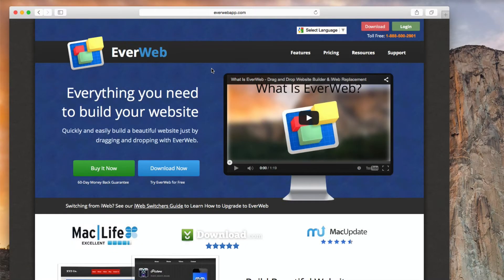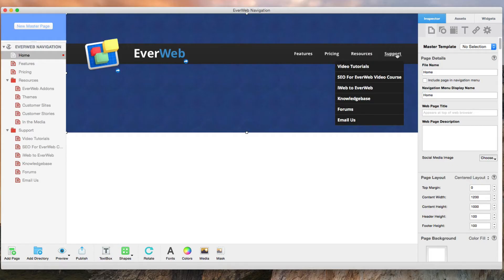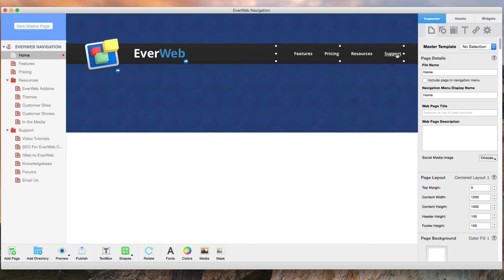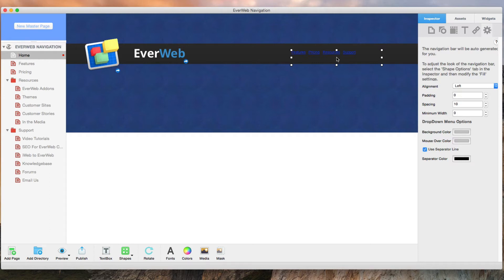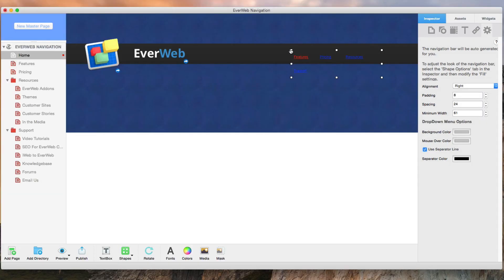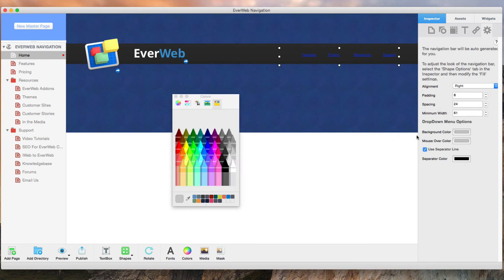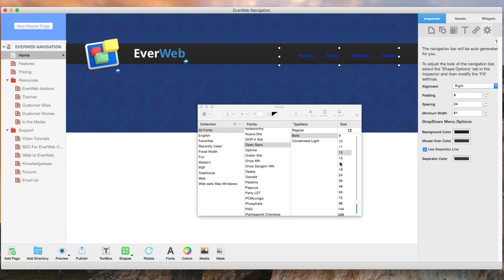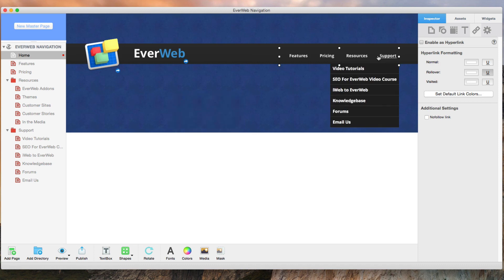EverWebapp.com Navigation Menu Recreation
In this tutorial, I am going to show you how we made the drop down navigation menu seen here on the EverWeb website.

Here we see a slight replica of the EverWeb website. I also have some of the pages that we see in the navigation menu on the site. The resources, and support pages are the ones with a drop down menu.

The first thing we should note is that the navigation menu that I have selected here, is on a black gradient filled shape. We won’t get into detail on the gradient in this tutorial.

What I’m going to do now is just delete the navigation menu, so you can see what I do as I re-create it.

So now I will drag the navigation menu widget on to the page.

With the widget settings tab selected in the inspector window, I am going to modify a few values so that the menu ends up looking exactly like it did earlier.

The first thing I will change is the alignment, and that will be Right aligned.

The padding value will be 8, the spacing value will be 24, and the minimum width value will be 61. If you are making your own navigation menu similar to this, these values are not set in stone. As I mentioned before, I am re-creating the menu exactly as it was, and these are the values that we chose when we initially made the menu.

The background color is Lead, and the mouse over color is Tungsten. Use separator line is enabled, and the separator color is also Tungsten.

I will also change the font to Open Sans, which is the font we use on this site. I will also change the font size to 14.

I’ll now click on the Hyperlinks tab, and change all of the colors to Snow. Then I will disable Underline for Normal and Visited, but leave it enabled on Rollover.

And that is how the navigation menu on everwebapp.com is created.